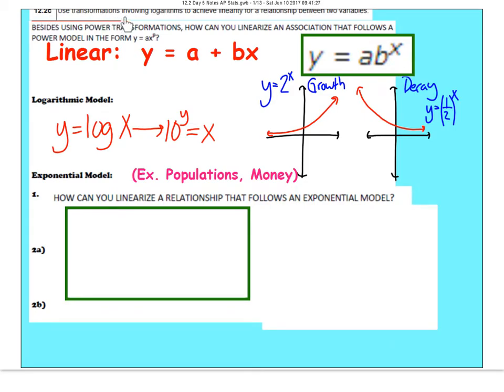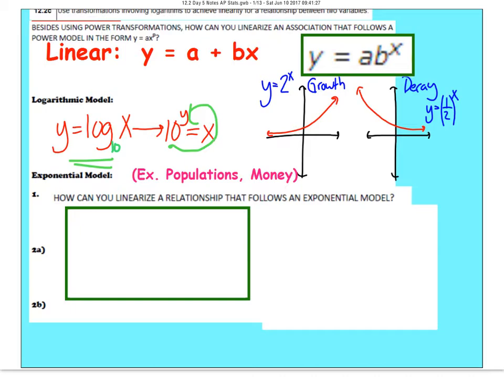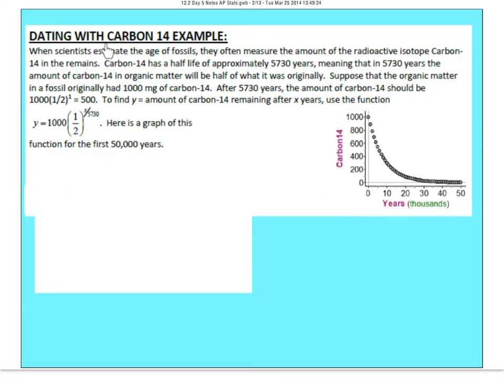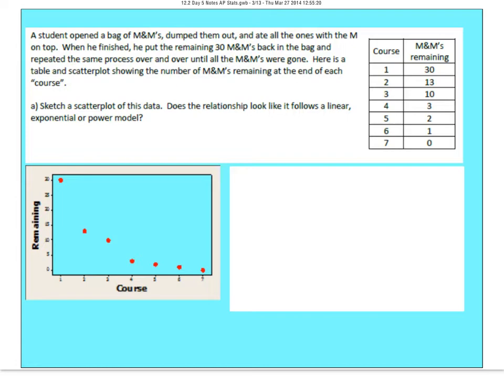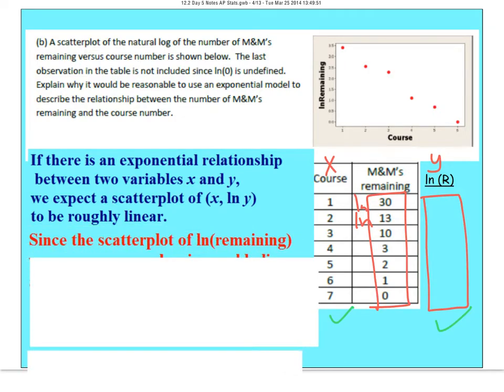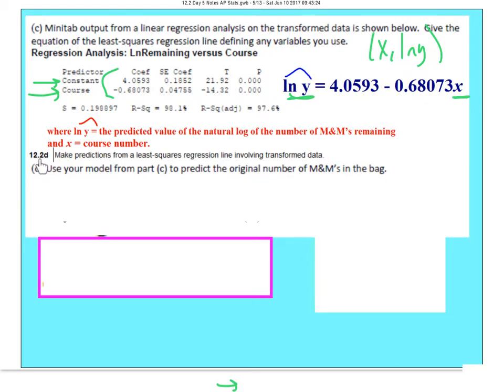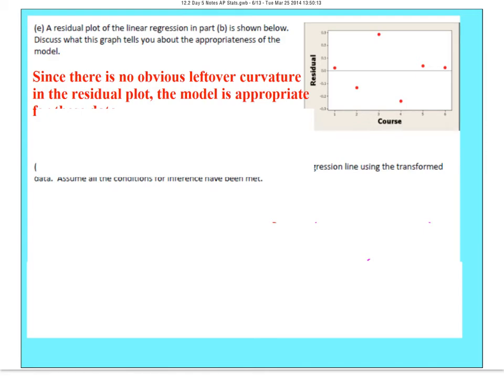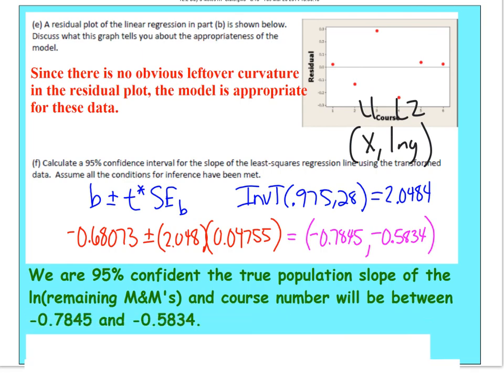12 2cd AP Stats Seminar